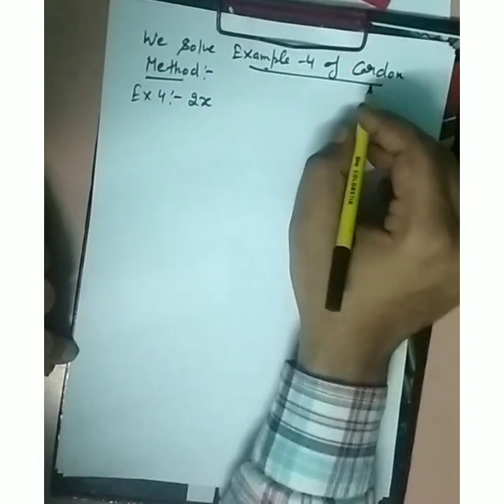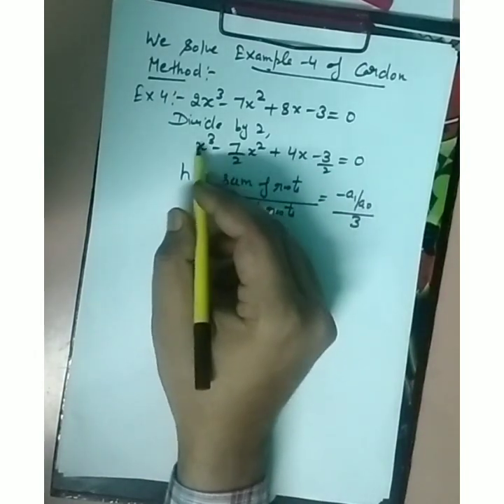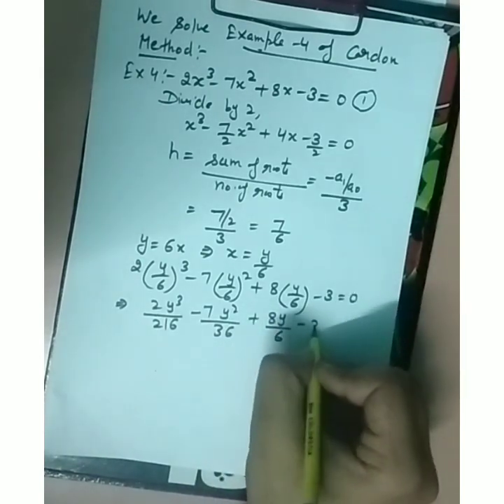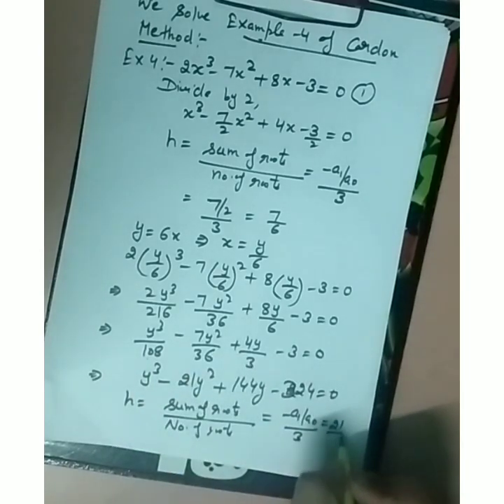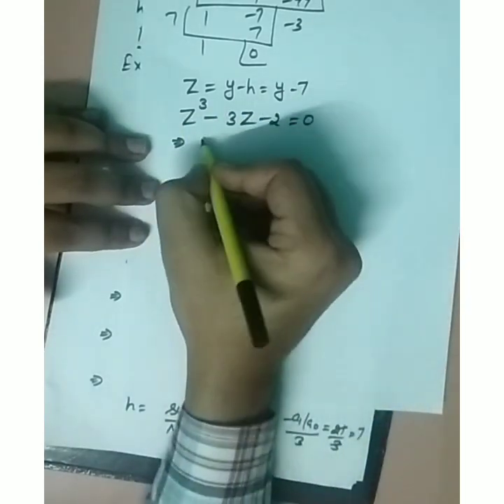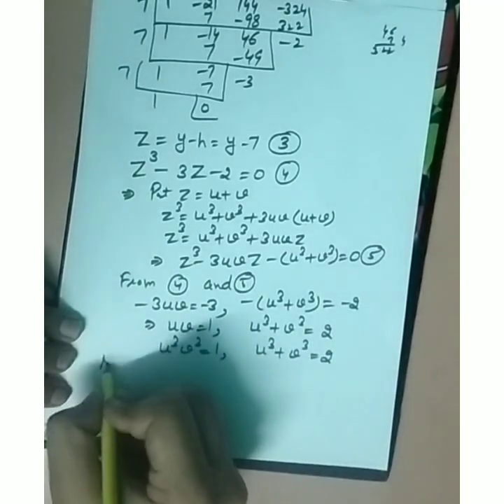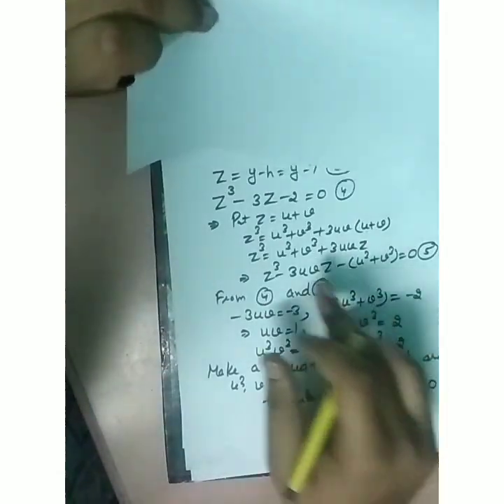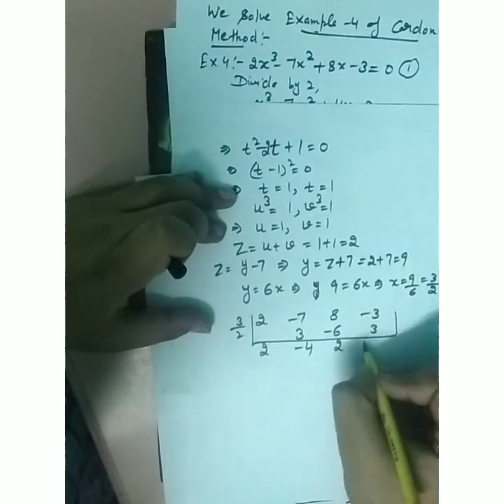Cardan Method Example No. 4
Cardan Method Example No. 4 for Punjabi University Patiala_ B.A. & B.sc. Classes